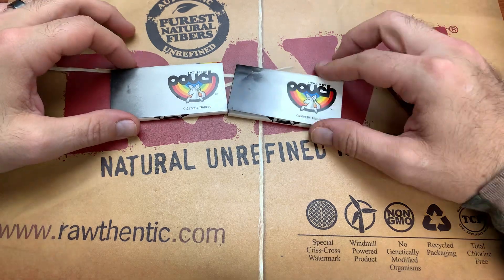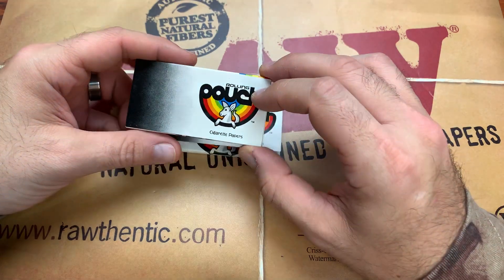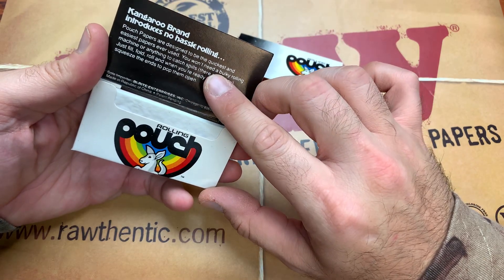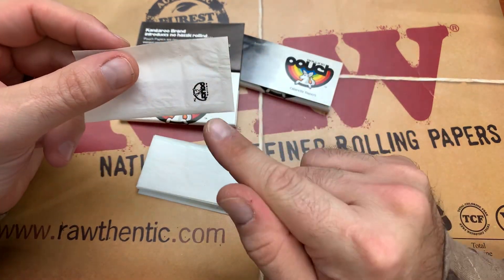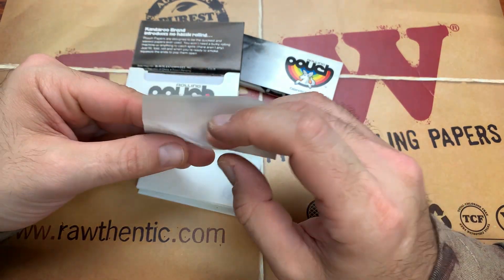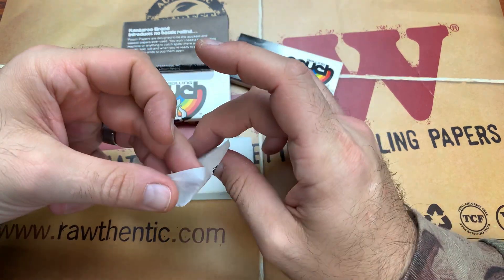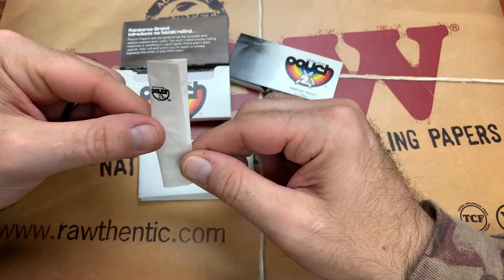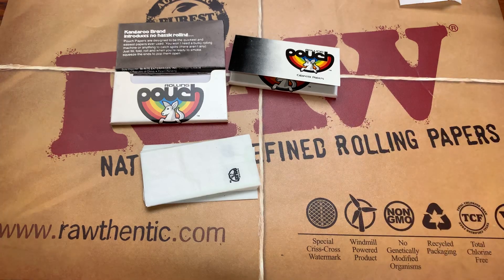4K VINTAGE POUCH ROLLING PAPERS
DENVER, CO
80237

BITCOIN - 3MNW1X44poL8PXQMhzdCWKKeNztLYGX2PH
ETHEREUM - 0x2fd075e89c413a6Ceb91058c086C9F78ab2efB12
LITECOIN -  MBChnDz8LE217FbbqNCiGmx6ze91dL5RAg